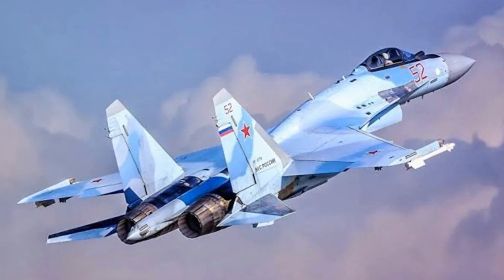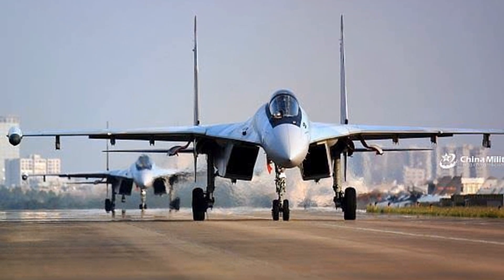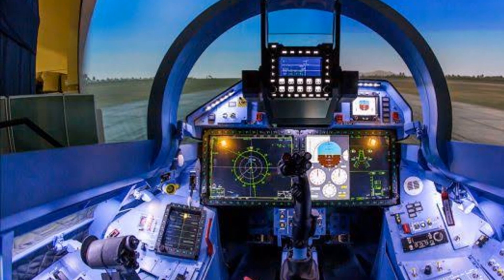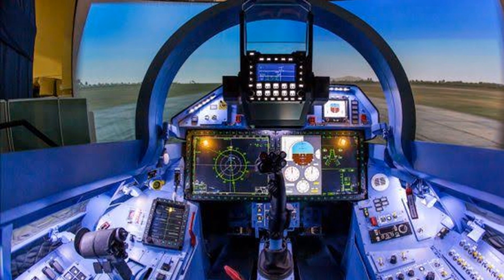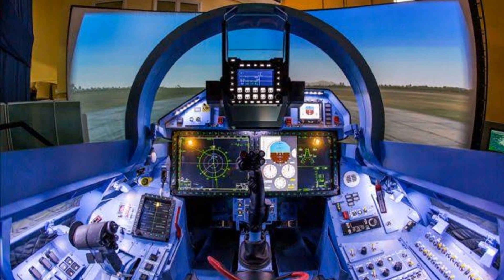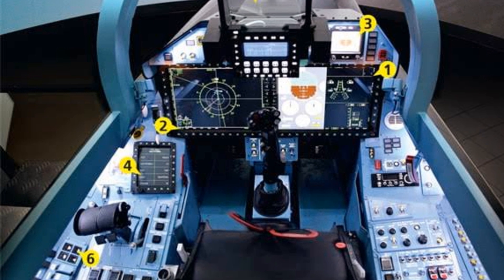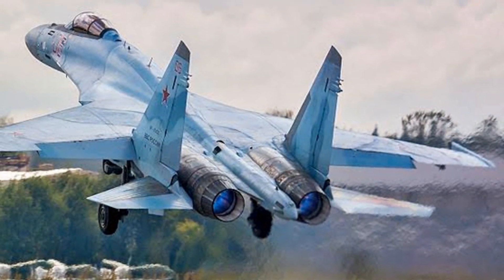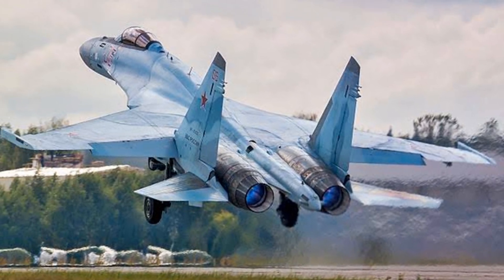Sukhoi Su-35: The Russian Fighter Jet that Unsettled US Generals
The Sukhoi Su-35, also known as the Super Flanker, is a 4.5-generation, twin-engine, multi-role fighter jet designed by the Sukhoi Design Bureau and built by Sukhoi. This advanced aircraft is a significant improvement over its predecessors, boasting cutting-edge technology and exceptional performance.

Specifications:

Length: 22.19 meters (72 feet 10 inches)

Wingspan: 15.3 meters (50 feet 2 inches)

Height: 6.36 meters (20 feet 10 inches)

Empty Weight: 18,400 kilograms (40,565 pounds)

Maximum Takeoff Weight: 34,500 kilograms (76,059 pounds)

Fuel Capacity: 11,500 kilograms (25,353 pounds)

Features:

Advanced Avionics: The Su-35 features a glass cockpit, a digital fly-by-wire flight-control system, and a highly advanced radar system, including the N035 Irbis-E passive electronically scanned array (PESA) radar.

Thrust-Vectoring Engines: The aircraft is powered by two Saturn AL-41F1S turbofan engines, each with thrust-vectoring nozzles, allowing for exceptional maneuverability and supermaneuverability.

Multi-Role Capabilities: The Su-35 can deploy air-to-air missiles, air-to-ground missiles, and bombs, making it a versatile fighter jet.

Stealth Capabilities: The aircraft has a reduced radar cross-section, thanks to the use of radar-absorbent materials and careful design.

Engine Design and Performance:

Saturn AL-41F1S Engines: The Su-35 is powered by two Saturn AL-41F1S turbofan engines, each producing 14,500 kilograms (31,967 pounds) of thrust.

Thrust-Vectoring Nozzles: The engines feature thrust-vectoring nozzles, allowing for exceptional maneuverability and supermaneuverability.

Fuel Efficiency: The Su-35 has a range of approximately 3,600 kilometers (2,237 miles), thanks to its advanced engines and fuel-efficient design.

Development and Deployment:

Development: The Su-35 was developed by the Sukhoi Design Bureau, with the first prototype making its maiden flight in 2008.

Deployment: The Su-35 entered service with the Russian Air Force in 2014, with China also placing orders for the aircraft.

Operators: The Su-35 is operated by the Russian Air Force and the People's Liberation Army Air Force (PLAAF).

Conclusion:

The Sukhoi Su-35 Super Flanker is a technological marvel, boasting advanced avionics, thrust-vectoring engines, and multi-role capabilities. Its exceptional performance, range, and maneuverability make it a formidable opponent in the skies. As a 4.5-generation fighter jet, the Su-35 is an important asset for any air force, providing a significant advantage in air-to-air combat and air-to-ground missions.